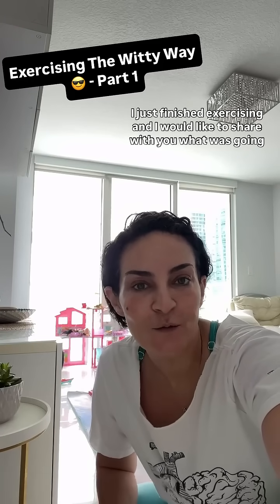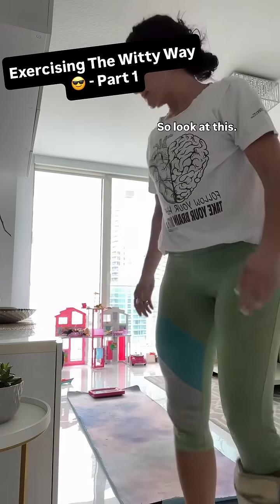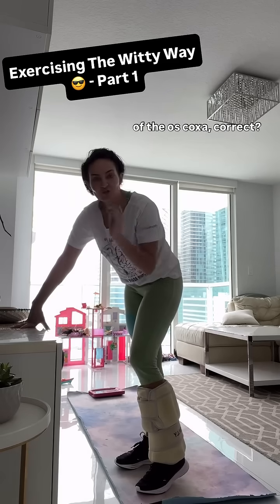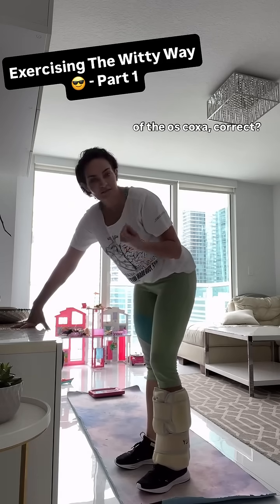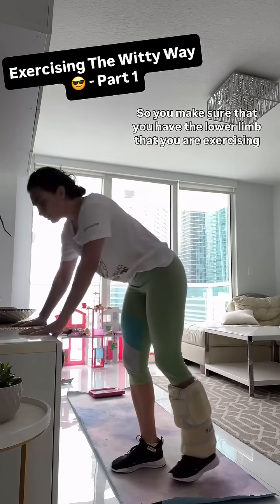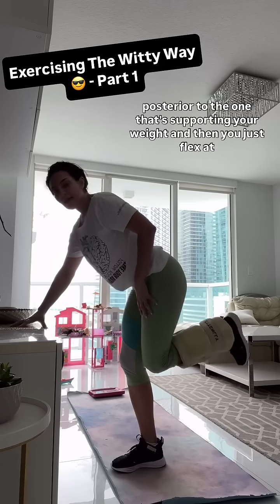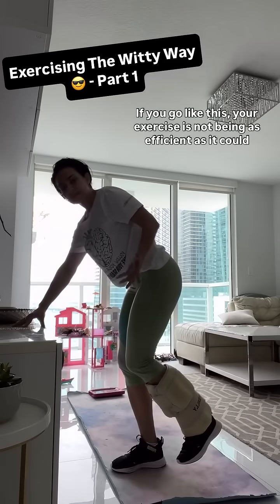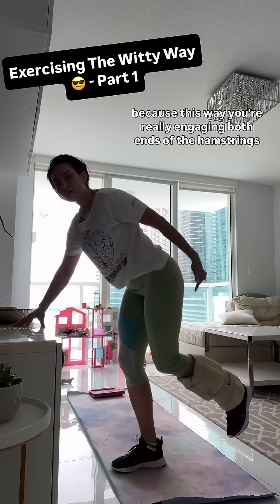Exercising the hamstrings | By an Anatomy Professor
Sharing my exercise’s thoughts - Part 1 😁